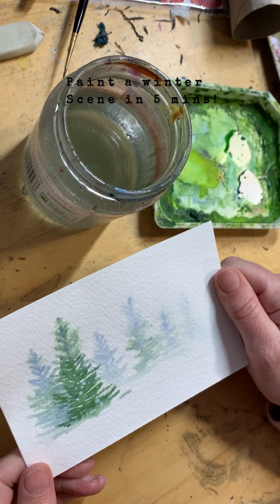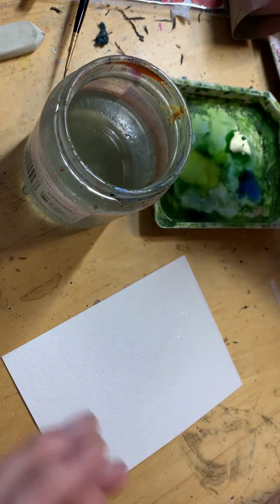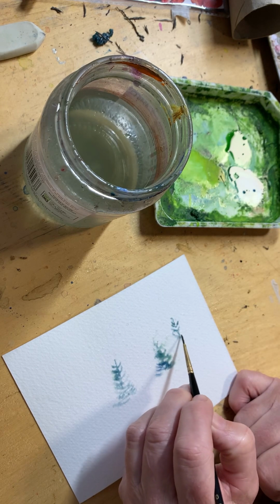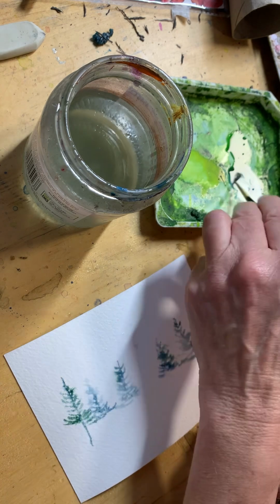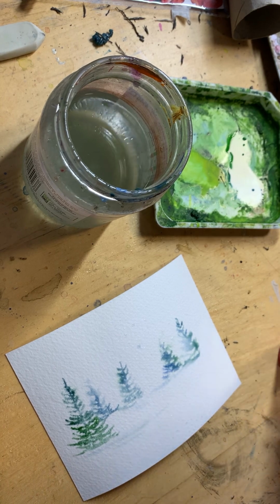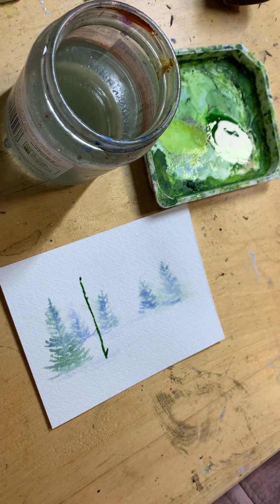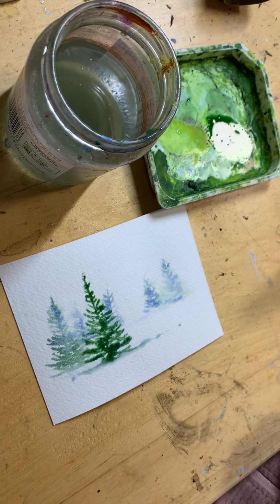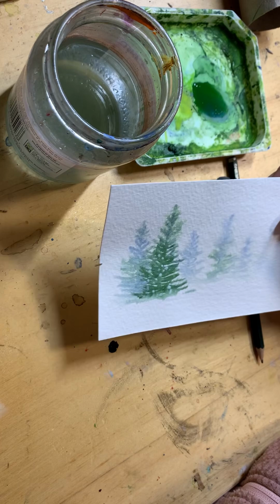Painting a winter scene in watercolour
Paint a winter scene in 5 minutes